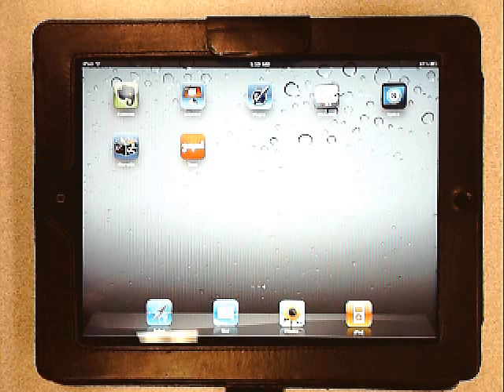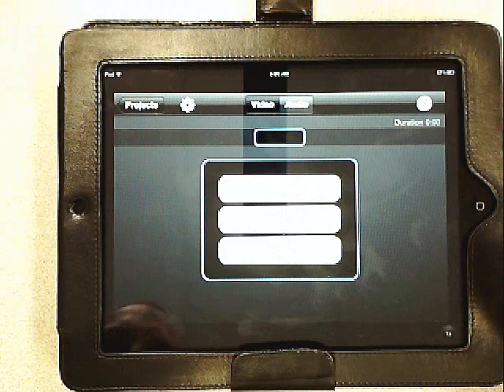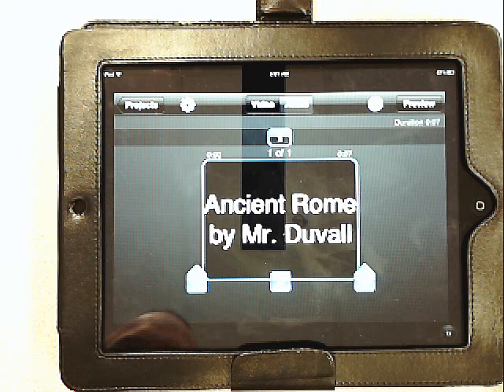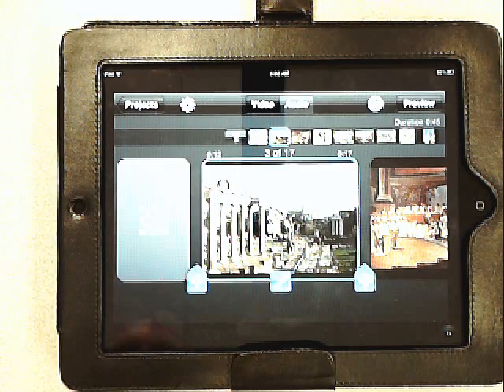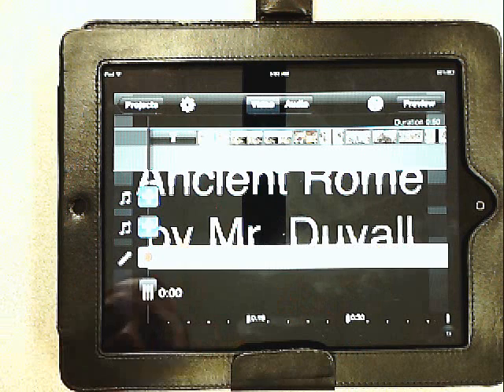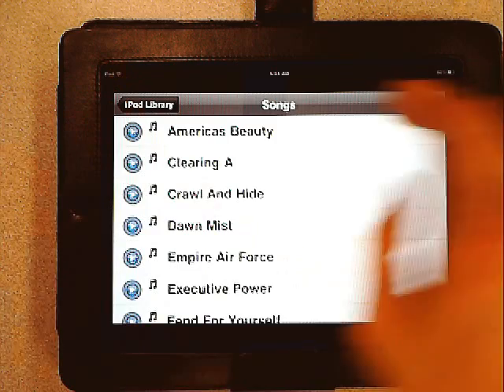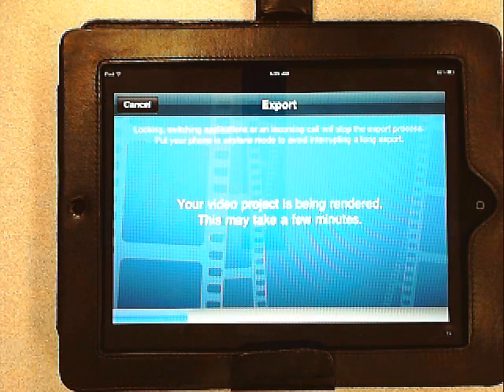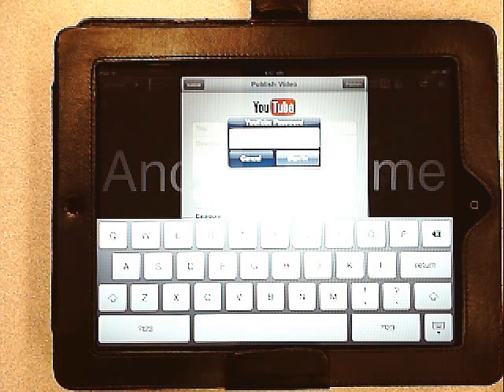Splice Tutorial by Mr. Duvall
Short tutorial on how to use Splice to create documentaries in Mr. Duvall's class